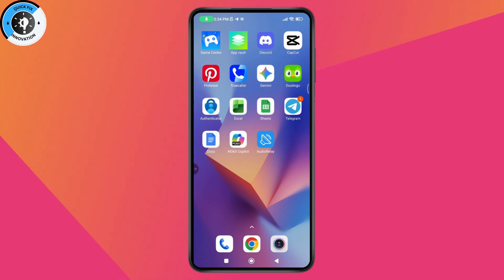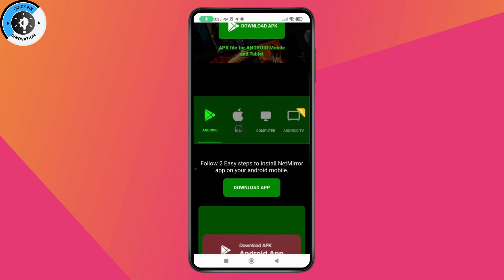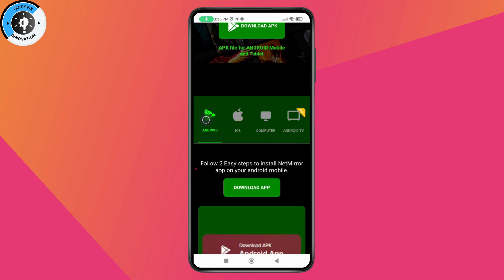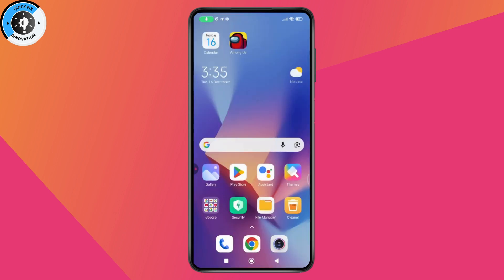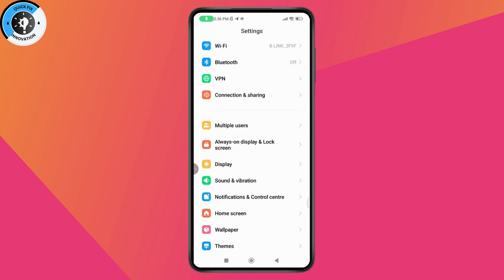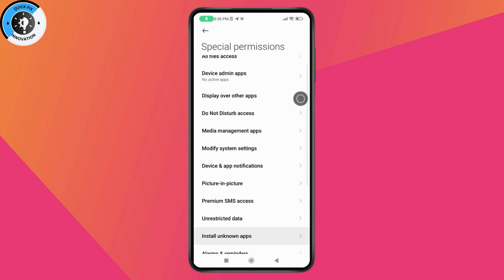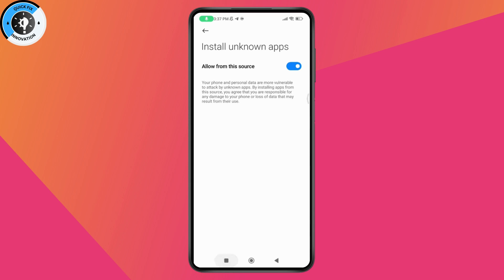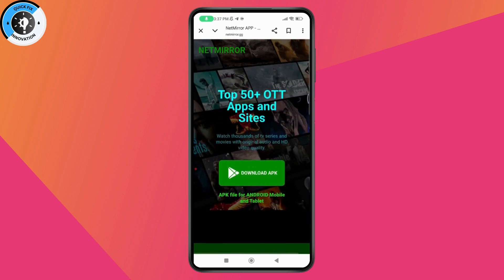Netmirror App Download | How to Download Netmirror in Telugu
Netmirror App Download

If you want to download NetMirror in Telugu, the process is the same even if you are in a different region or a different language region. You can download NetMirror by searching for NetMirror and using netmirror.gg, then choosing the right option for your device like Android, iOS, computer, or Android TV. This is important because the correct version helps you install and use NetMirror smoothly on the device you actually have. After you download NetMirror and complete the installation, you can use the app on your phone or other supported platforms without switching languages or changing your region steps. If you need it, you can enable install unknown apps from your settings so the downloaded file can start the installation process, and then you’ll be able to download NetMirror and use it.

00:00 Introduction
00:10 download netmirror

how to download netmirror app on android, how to download & install netmirror in android, how to install netmirror app on android, netmirror